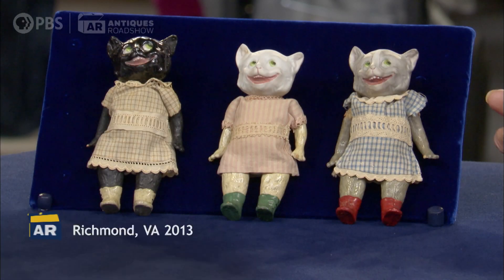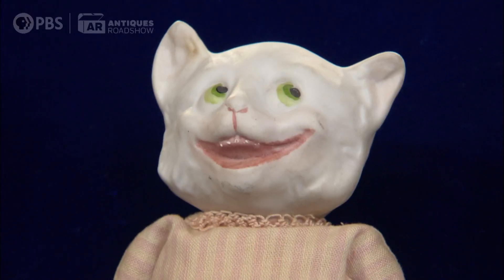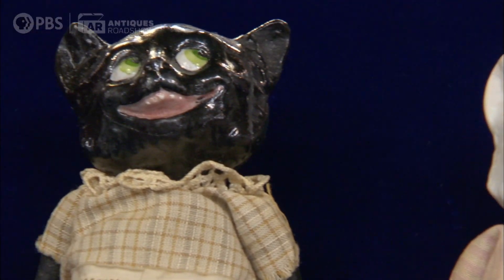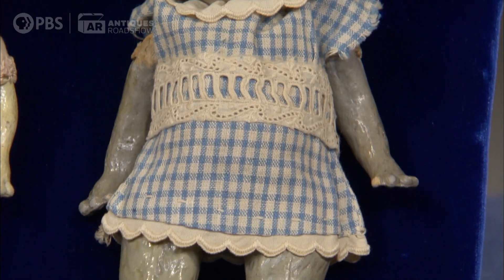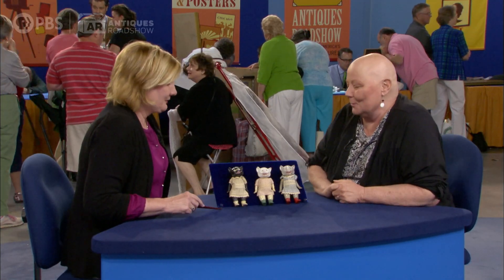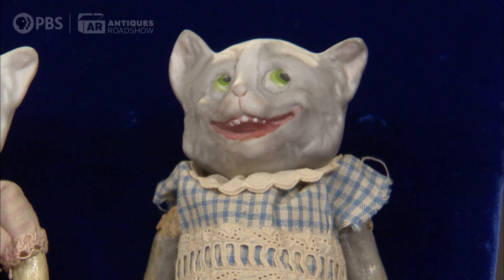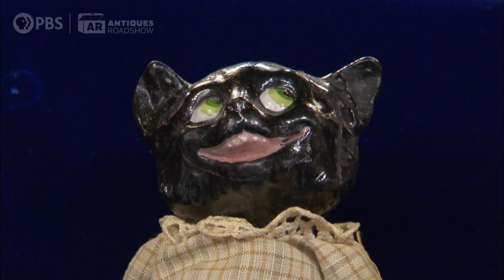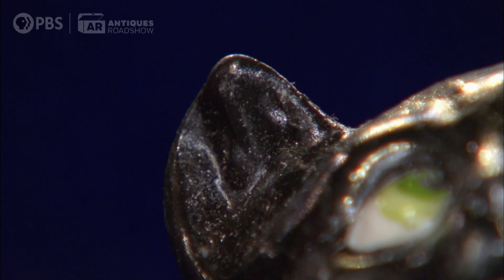Preview: Gebrüder Heubach Cats, ca. 1910 | "Wags to Riches" | ANTIQUES ROADSHOW | PBS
Furry ROADSHOW finds will leave tails wagging for more in an all-new "Wags to Riches" special episode! Get a sneak peek now with Billye Harris's appraisal of antique Gebrüder Heubach cats.

"Wags to Riches” premieres Mon, March 20 at 8/7c PM on @PBS, the PBS app, and right here on YouTube.